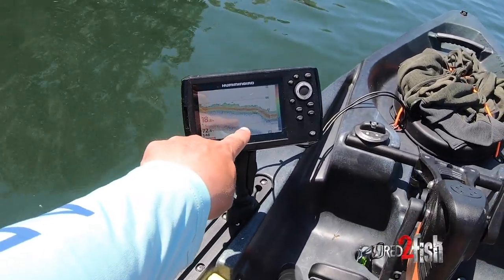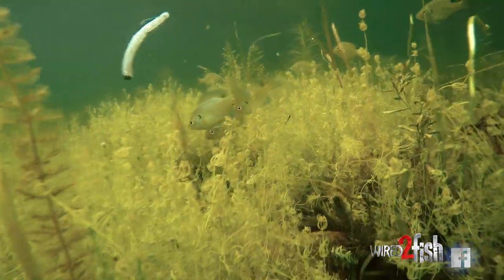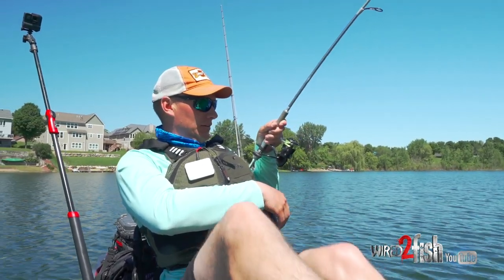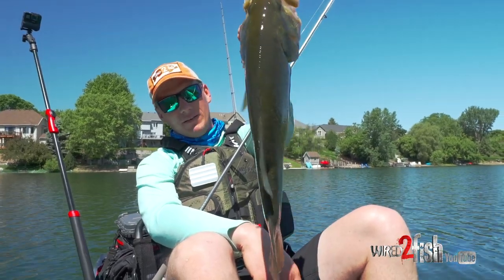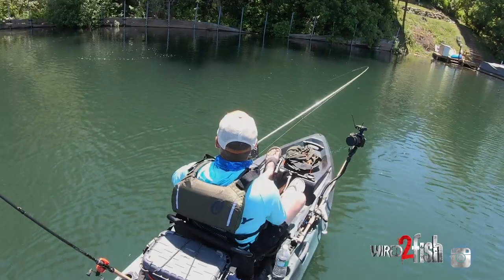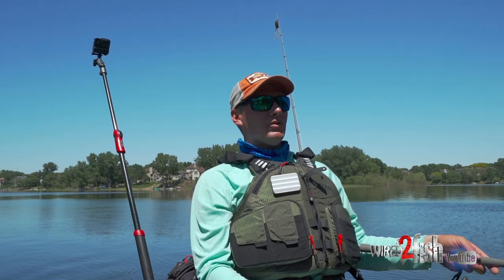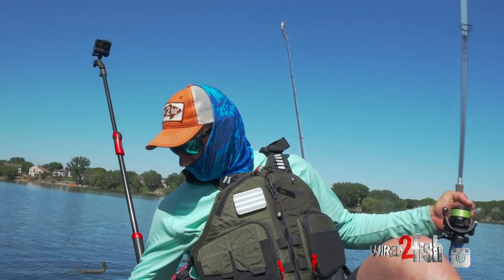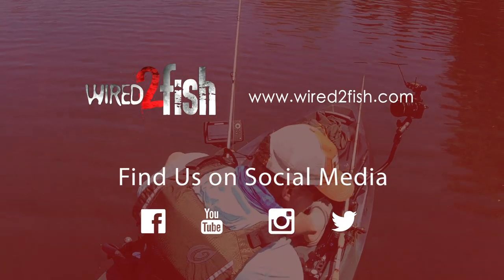Texas-rigging Metro Grassline Bass (Kayak VLOG)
Quality bass fishing exists in many metropolitan areas, and a kayak is an excellent way to access these often under-pressured waters. Wired2Fish’s Kyle Peterson visits such a lake and finds bass relating to steep-dropping grasslines. *See product links at the bottom.

Rather than traditional Texas-rigging, Kyle opts nail weighting the bottom of the worm then Texas-rigging a straight shank hook at the top (Tiny Child Rig The worm sinks faster and more vertical with this rigging system while remaining completely weedless. These attributes make it easier to maintain bottom contact when fishing perpendicular to steep edges over traditional nose-weighted Texas rigging.

Peterson explains how a long spinning rod in conjunction with backpedaling enhances your landing ratio by quickly pulling bass clear from steep-edged cover.

for more content and Austin Kayak, the leader in kayak fishing gear